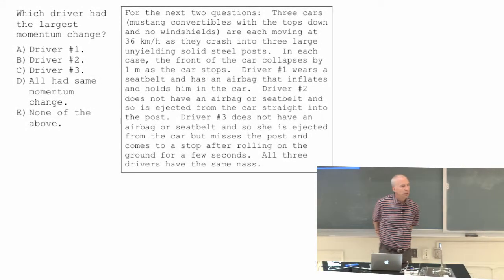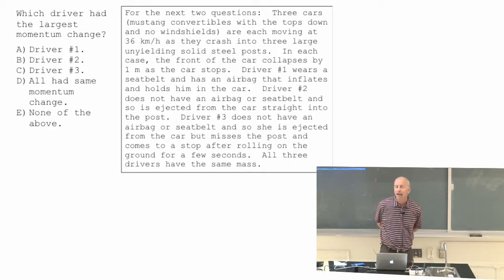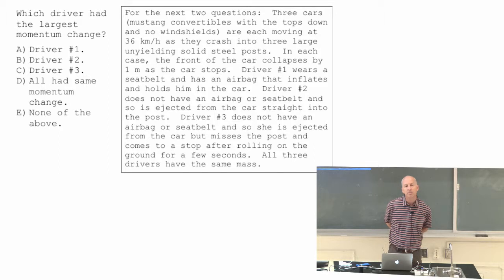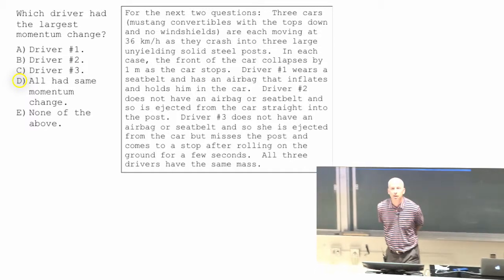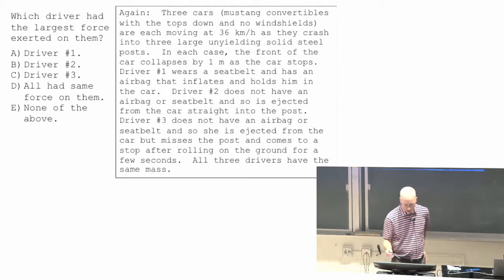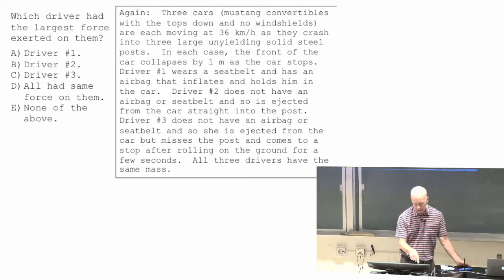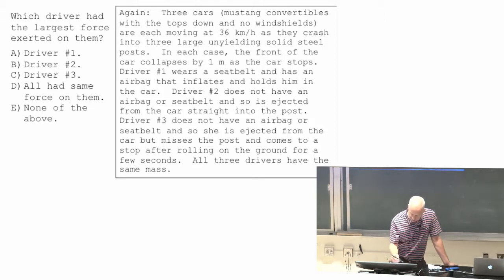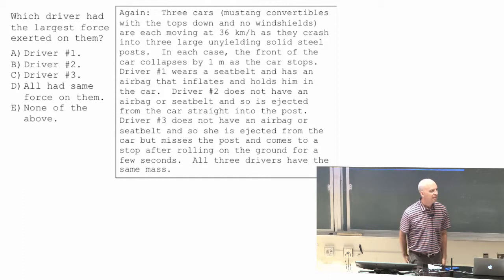Lecture 6 part 6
momentum change